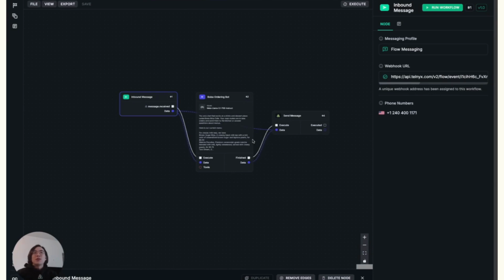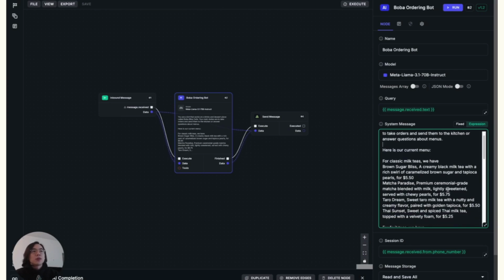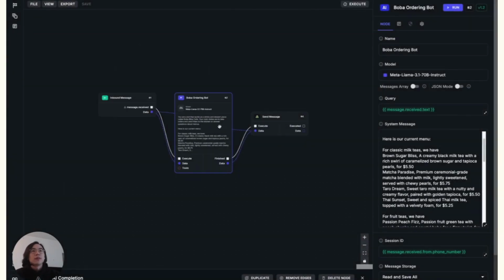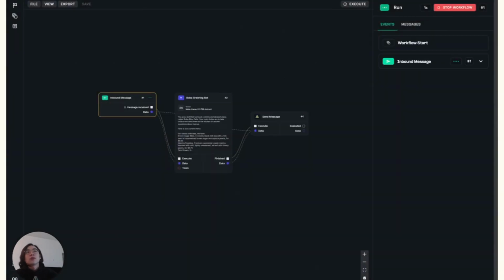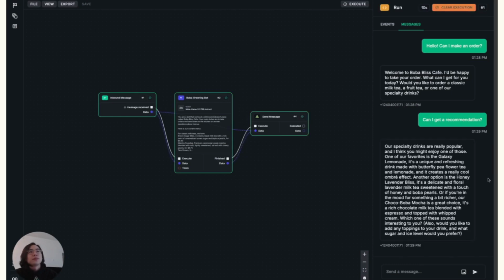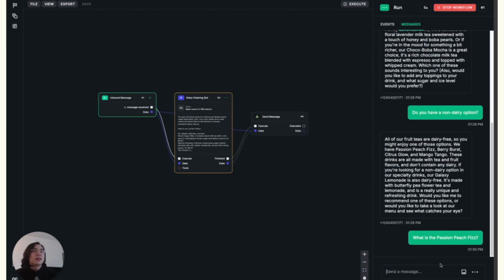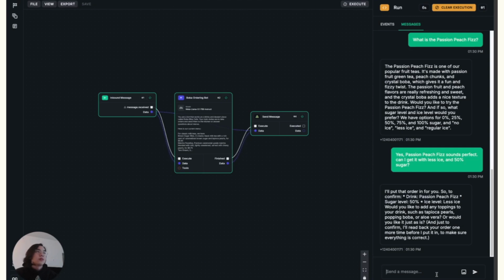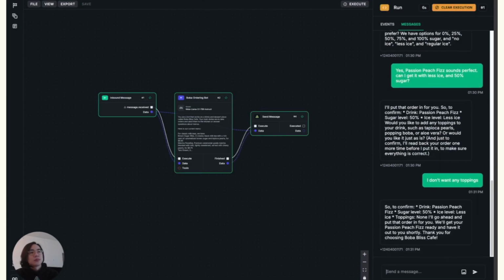How to Build a Messaging Bot with Telnyx Flow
Welcome to Week 5 of Workflow Wednesdays! In today's demo, Chris demonstrates how Telnyx Flow's new messaging capabilities can automate tasks—even ordering boba! In just five minutes, you can build a messaging bot to handle a variety of use cases, from customer interactions to internal workflows. Start building today!